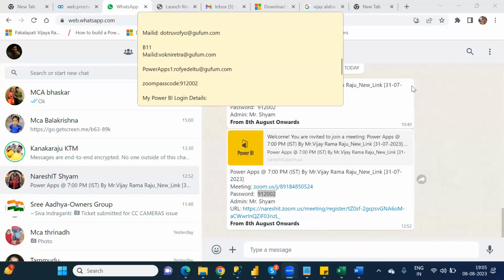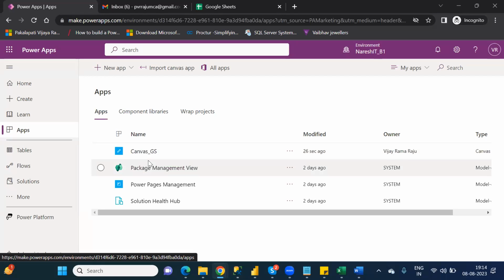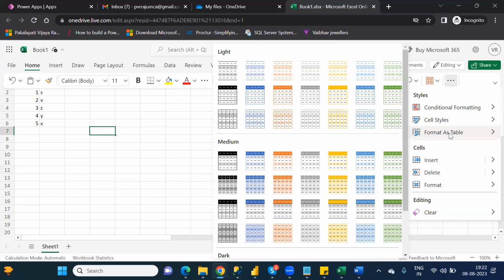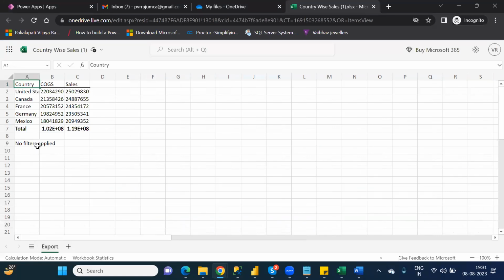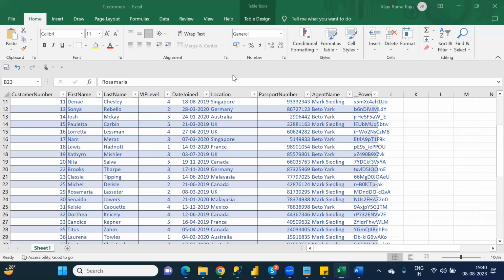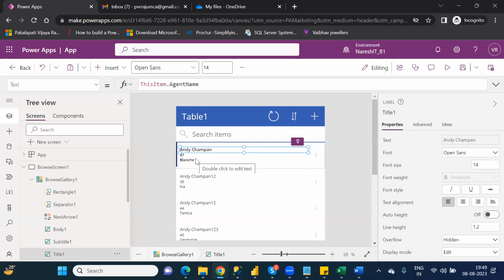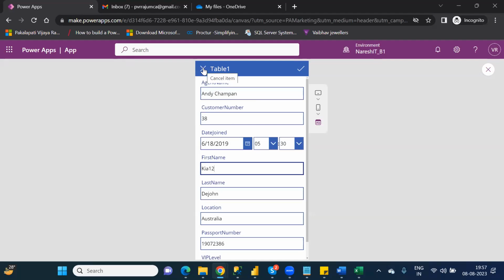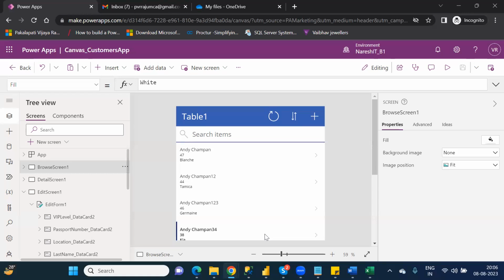Power Apps Session 07